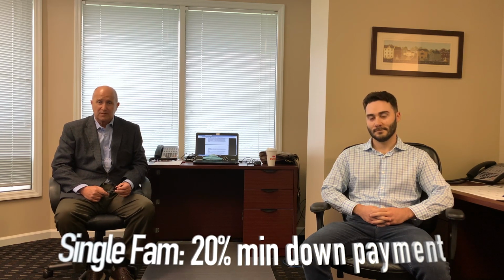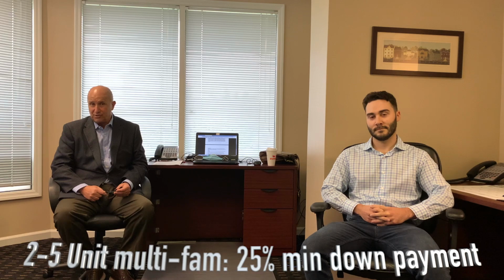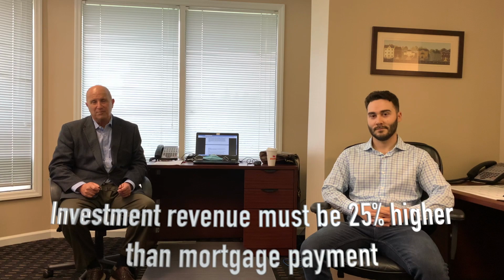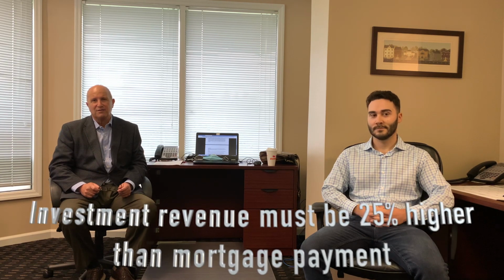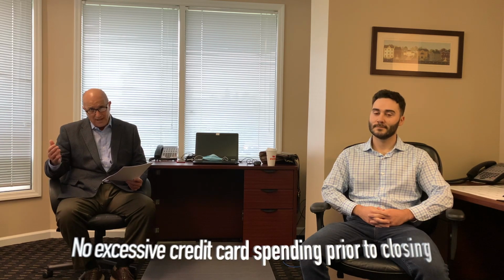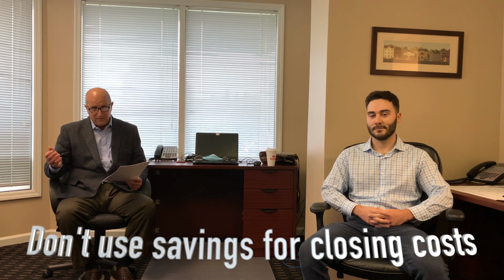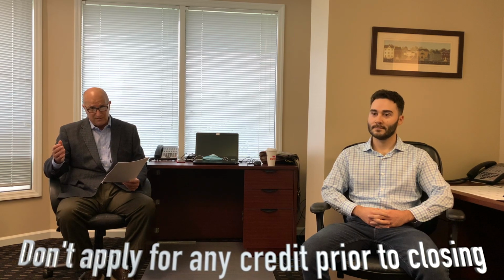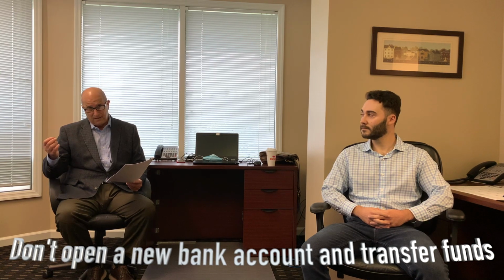How To Finance Your First Investment Property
How To Finance Your First Investment Property - We sit down with Peter Appolito of Finance of America to discuss the different options investors have for their first investment property. These range from turn-key, to owner-occupied, to full fix-and-flip loans on non-owner occupied properties. With all of these different lending options, property investing is more feasible than ever and can cater to different investment strategies and experience levels. I will be covering all lending options more in-depth and discuss different investment strategies in the coming videos. I hope you find this helpful!

1. For a conventional loan on a single-family investment property the minimum down payment is 20%.

2. For a conventional loan on a 2-5 unit multi-family investment property the minimum down payment is 25%.

3. Keep in mind that the revenue from the rental must be 25% greater than the mortgage payment.

4. 203k loans can only be used on a "primary residence" so as long as you will be living in it while rehabbing you can qualify.

5. You can only have one FHA loan at a time so if you use a 203k loan to acquire a property and move out in a year to acquire another, you will not be able to qualify for another FHA mortgage until the first 203k is paid off.

6. Hard money is a great option for seasoned investors but beginners should be cautious. Hard money typically won't be lent out on a primary residence, will have an interest rate upwards of 10%, have in excess of 4 points of whatever you borrow, and has a time frame of only 12 months. This option is seen most commonly with experienced flippers who can complete a project in a timely manner.

7. Finance of America offers commercial loans to investors who owned or have owned an investment property. With this, you now qualify for their fix-and-flip program in which they will lend up to $1mm in buying power.

8. Refinances are very common during this current climate given how low interest rates are and Finance of America offers free refi's for the life of the loan if you obtain a loan through them

The Dos & Don'ts when preparing to apply for a mortgage:
- Don't change or quit your job
- Don't switch to a 1099 position
- Limit big expense items
- Don't cosign for loans
- No excessive credit card spending prior to closing
- Don't use savings for closing costs
- Don't apply for any credit prior to closing
- Don't open a new bank account and transfer funds prior to closing
- No large lump sum deposits

How are 1099 self-employed different, and how do tax write-offs play a role in applying for a mortgage?
- Lenders look at the adjusted gross that 1099s make, this means that they take the gross amount they made subtract the tax write-offs they made and use that numbers as their income for the year. If 1099s write off too much this can hinder the amount that the lender will approve you for even if your gross before write-offs is substantial.
- A quick tip to avoid this is to ease up on the tax write-offs about two years prior to applying for a mortgage. Additionally, when depreciating items that you use for your business you can depreciate them over multiple years as opposed to depreciating the full amount in the first year. This will keep your adjusted gross higher in the time frame the lenders will look at.